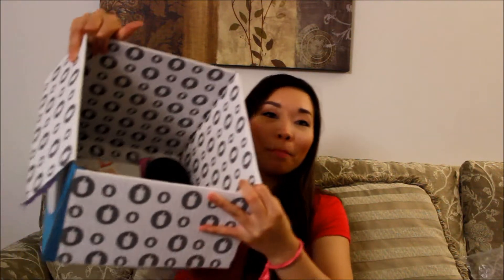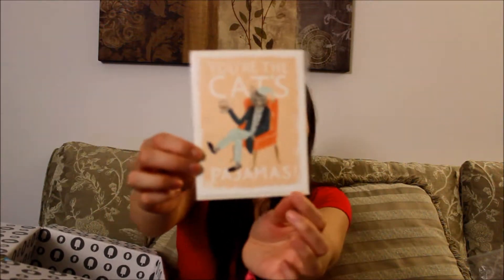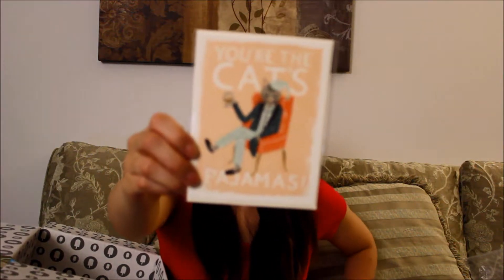August 2014 Nicky Hilton Fancy Box Reveal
Fancy box is a monthly subscription that ships to Canada. Its $39USD plus $17USD for shipping. Here is a link if you want to sign up for your own box too.

I was so excited to see what was chosen by Nicky this month. Here are the items I got:

1. Rifle Paper Co. Greeting Card - $5 - I could take it or leave it, its always good to have any extra card around

2. Paris Versus New York Book - $20 - This is a pictorial and one word comparison between things in Paris and things in New York. Its a coffee table book. I looked through it but will not look at it again.

3. Kitten Pouch - $16 - This I haven't opened because I won't use it. I'm not a fan of cats on things. I like pink but that's about all.

4. A. J Morgan Sunglasses - $24 - These are cute but my face is shape is wrong for wearing them. It looks nothing like how they are supposed to sit as in the picture provided.

5. Athena Wrap Around Ring $ 55 -  I read that this is gold plated so it should last awhile. Out of all the things in the box this month this is the only thing I liked.

Total box price $120 USD

I will not be getting another Nicky Hilton box, I've switched it to try a new box for next month.